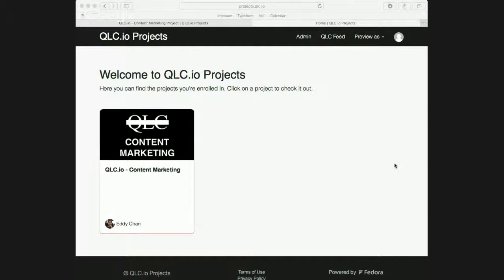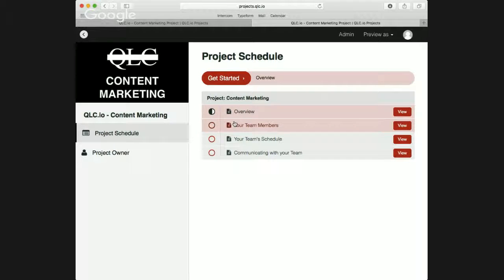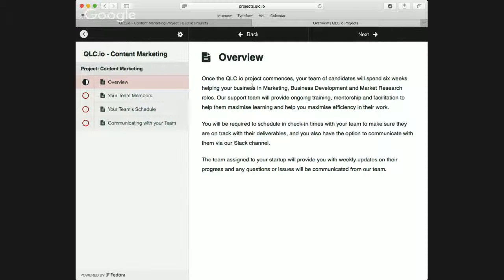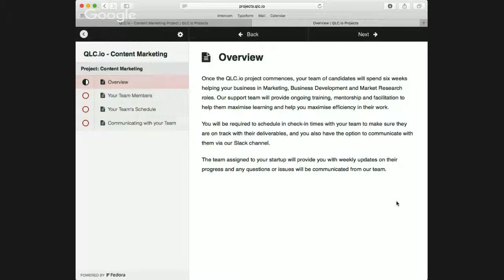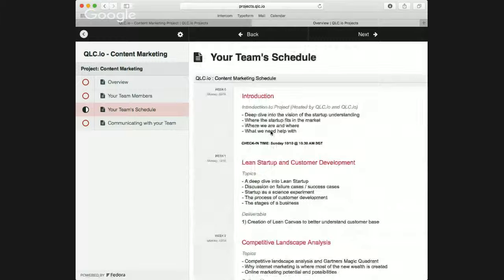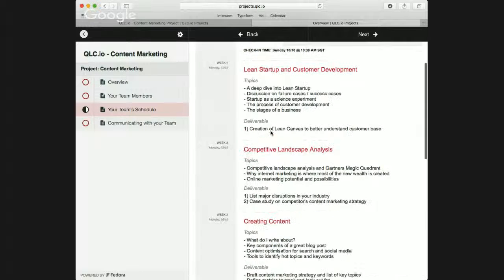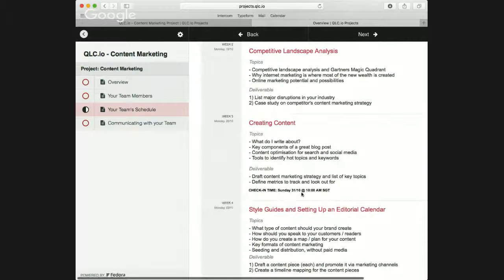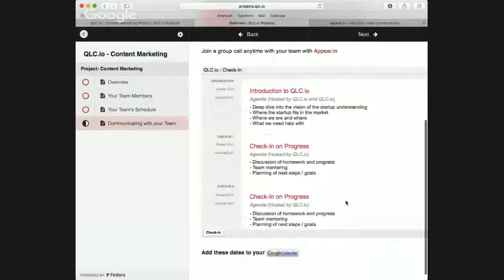QLC.io: How to use the Business Dashboard